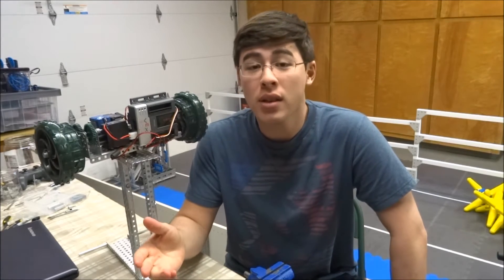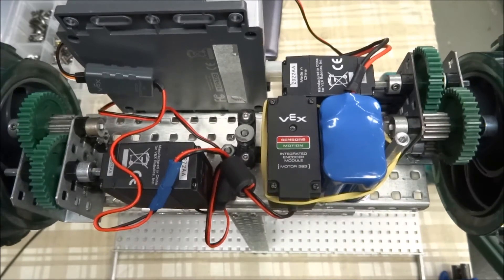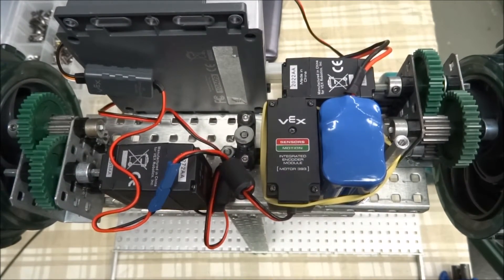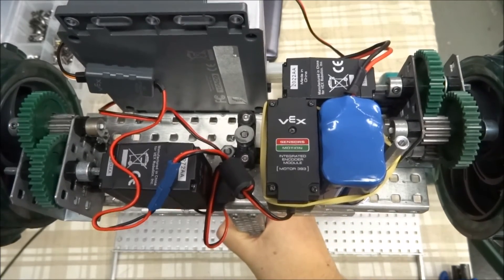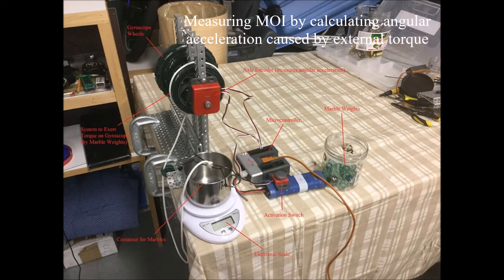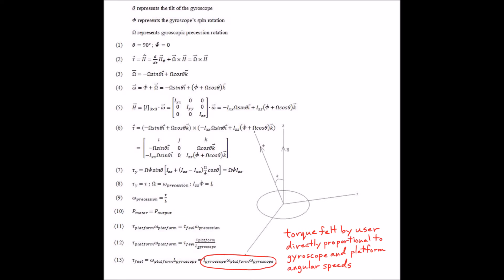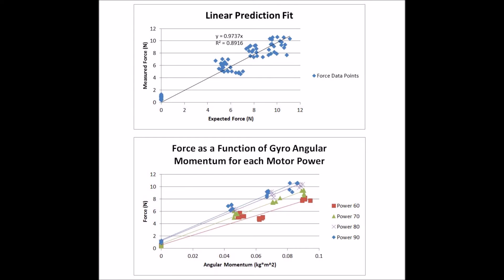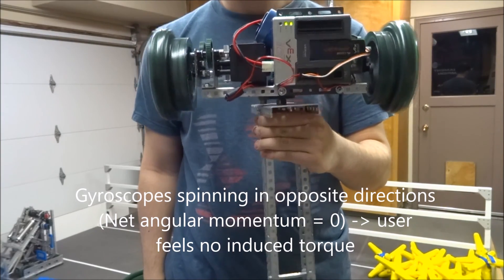Maker Portfolio - Gyroscopic Haptic Device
This is a supplementary maker portfolio detailing a fun project I started this year. Enjoy!